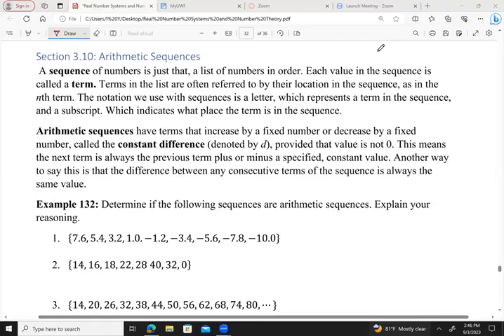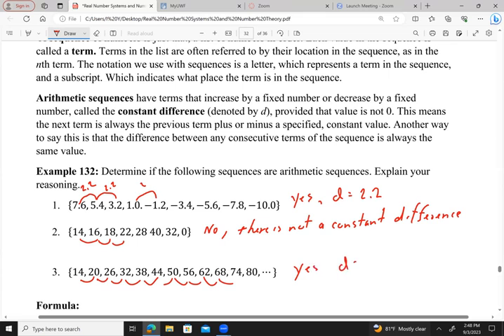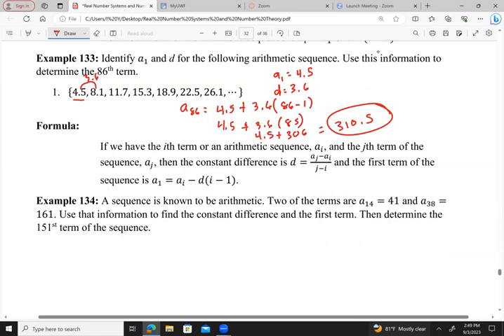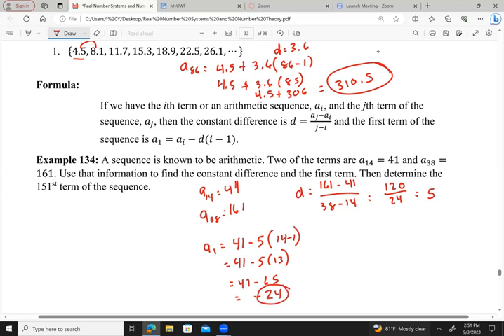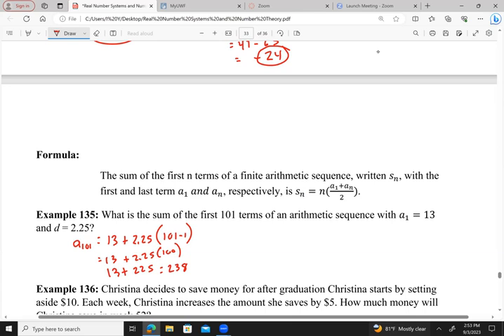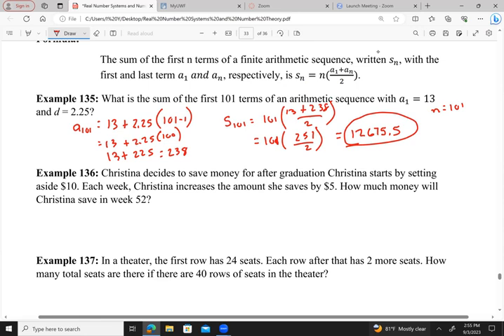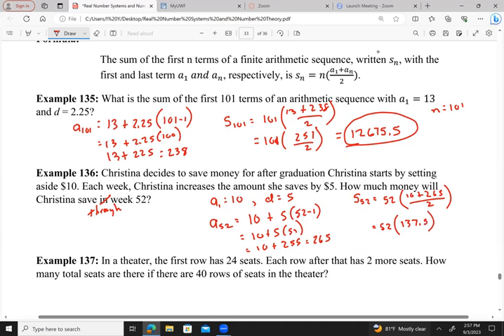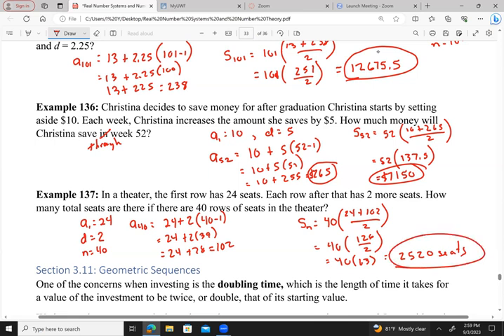Section 3 10 Arithmetic Sequences default